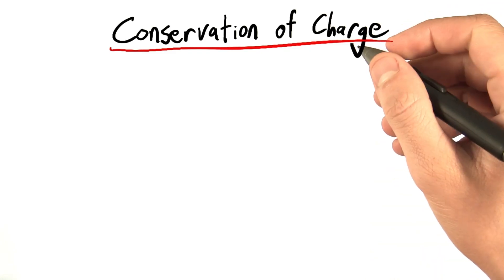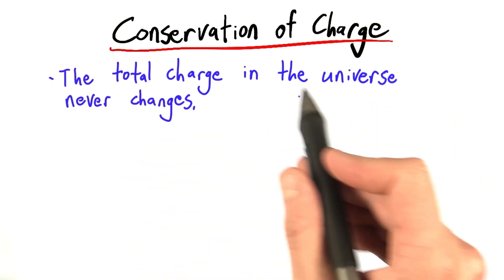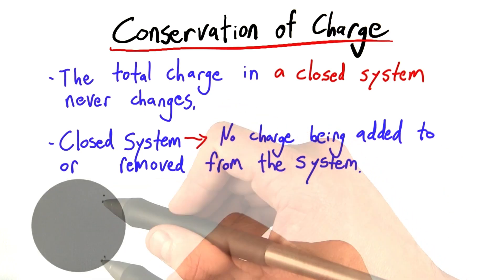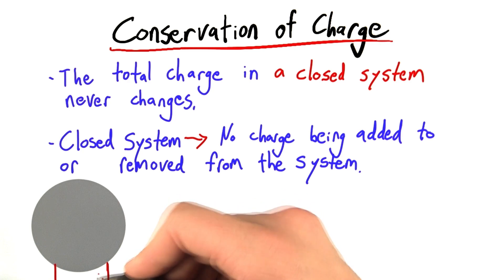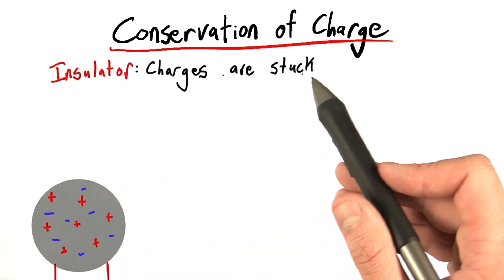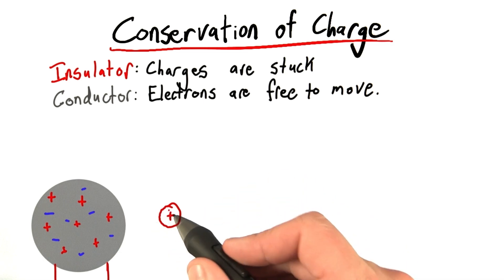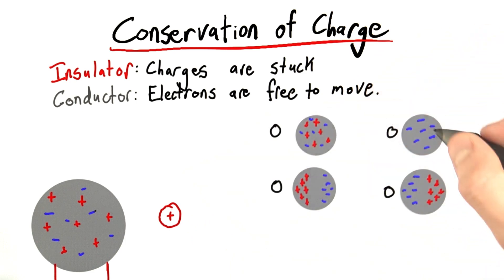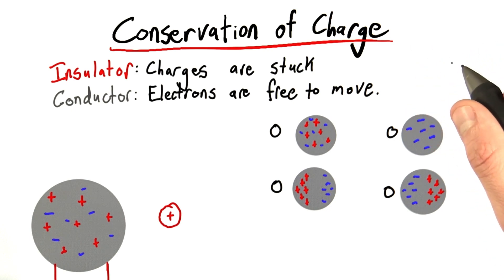Conservation of Charge - Intro to Physics